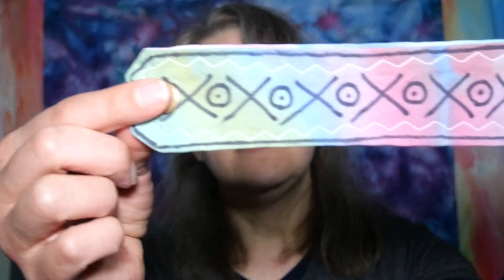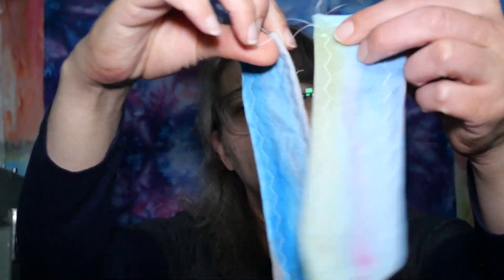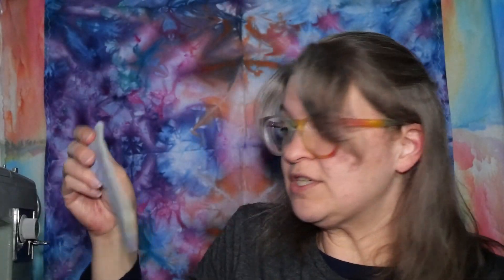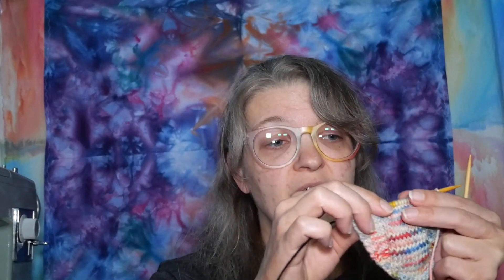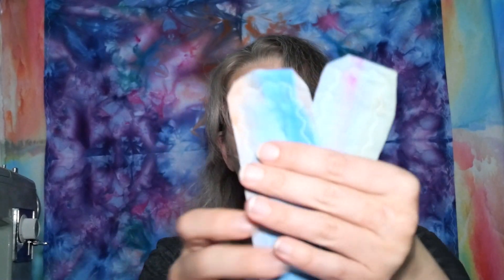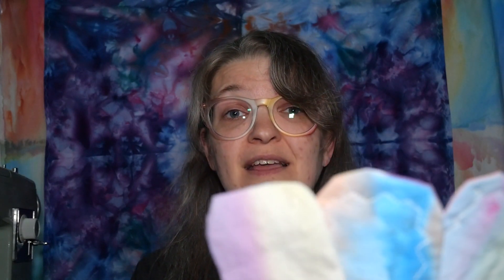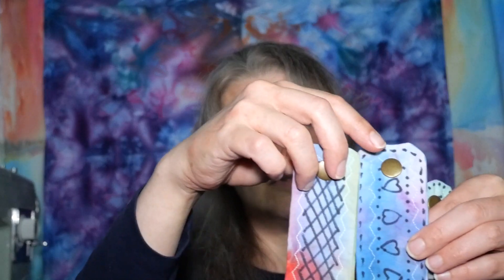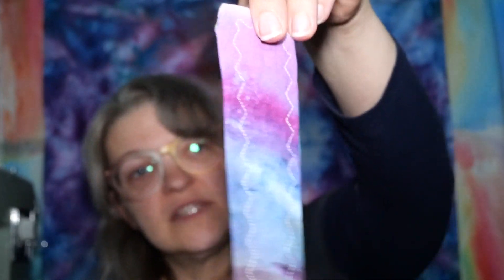AW04252023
I'm an artist posting daily videos to my YouTube channel as part of my creative process.  I hand dye yarn, fabrics, and spinning fibers.  I'm a printmaker, storyteller, crochet designer, yarn spinner, and kazoo player.